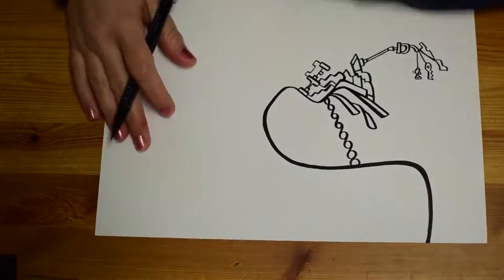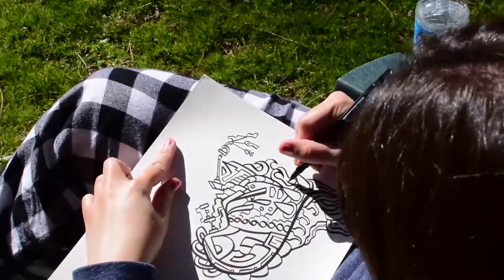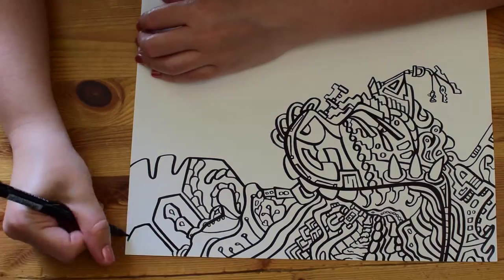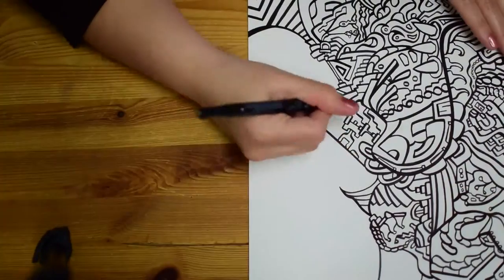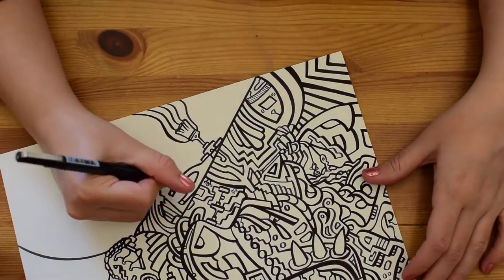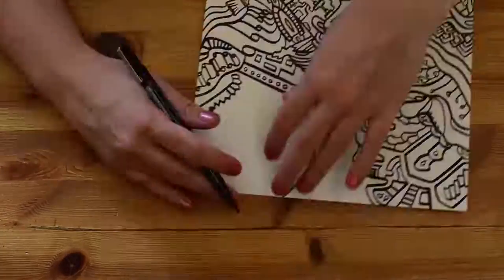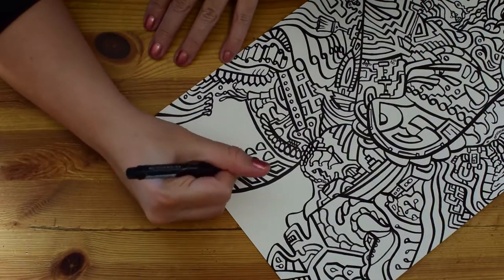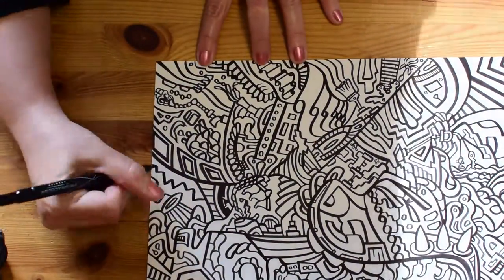Step 1 to Being an Artist & Why Black is My Favorite Color.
I remember when I loved all colors equally. That time is not now. Once again.. I'm in love with black. (Video Transcript Below)

@artistaparker (Instagram & twitter)
Art:
Friend my personal account to ask questions, get information on shows, etc.

Over the years I’ve change my mind a few times about my favorite color, but I always come back to black. (thoughtful pause)

I like red.. and I like blue.. and then maybe white.. (seemingly uncertain)

I guess I like all of the colors of the rainbow, but I’m just not very partial to orange and purple.

Anyway..

I mean… I do like those..

Well.. Yea. I mean, I paint with those sometimes. They’re pretty! But.. you’ll see black more than any other color in my paintings, and I’m going to tell you a story about why.

(overly enthusiastic “why” followed by dramatic pause)

So, when I was four there were eight colors. We had the rainbow, black and brown. That was it in a box of Crayola Crayons. (haha)

My favorite teacher of all time was my kindergarten teacher and she taught me my colors using this box of Crayola crayons. (half-a-hah)

She taught me to color an apple red, a tree trunk brown, green leaves.. You know..but when it came to black.. she reeeally… changed my life with her explanation.

She told me to fill a white cloud in with black crayon on the day we learned black.

And.. (half laugh) I was trying to rationalize that as a four year old.. you know.. “Why is she having me color in this white cloud with a black crayon?”

You know.. It made no sense to me because I had never seen a black could. In fact, the darkest cloud I had ever seen was a shade of grey.

And she says, “Hey. Storm clouds are black.” Youuu (half laugh) definitely should color this black. So, I did it. She was an adult. I had to follow her rules.

But I realized something that day.

Adults Lie. (partial hah)

So immediately I wanted to be an adult. (speaking in seemingly “obvious” tone)

I too wanted to create illusions. I wanted to lie. You know..  visually.. on paper. I wanted to pick the colors.

I also always wanted more colors. (happily reminiscing now)
I’ll never forget the time I got a box of 64 or 68 crayons (however many it was) and then one day Crayola came out with like over a hundred colors and I was just blown away.

I always had to have the newest box of Crayola crayons which is really funny to think about in a modern world with so many art supplies available to us.

Definitely don’t want to take those for granted..

So anyway, a lot of people don’t know about how deceptive black is and how it works with our eyes. But our eyes actually see black as negative space like dark matter or something.

If you have a bright blue sky and a green landscape, and then right at the horizon you draw a black line..No one will even really realize that black line is there because our mind just separates it from everything else.

So black really interests me. The deception, the way that our eye can see it, but can’t see it..(um) is just so magical, isn’t it? Black.
So anyway..  that’s step one to being an artist.

Become an adult, and start lying. That’s what it’s all about. (haha)
I hope you enjoy this drawing. It’s actually a part of a coloring book I’m doing.

I’m going to make a digital version so everyone can color it in with paint or whatever sort of digital program you like.

I only decided to start creating coloring books in February of this year but I’ve got about 15 pages so far.

Each page takes over 3 hours to create. You have to go over your lines twice and you can see that in this video..  I cut it a million times to save you all that drama.

Yea, I’m really excited about getting this coloring book out there (ummm) and I’m excited to see if people like it.

Thanks for listening and I encourage everyone today to get out today and do something creative. ♥